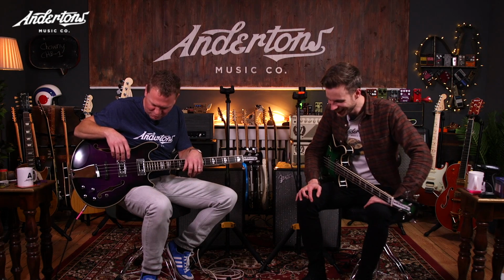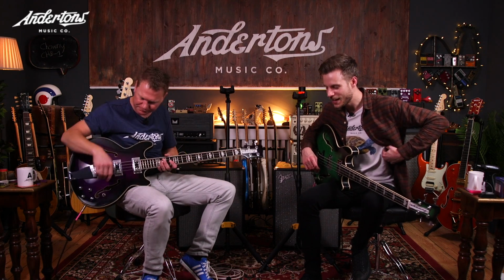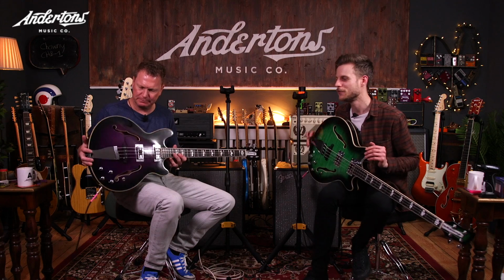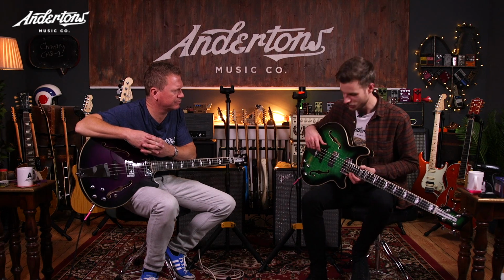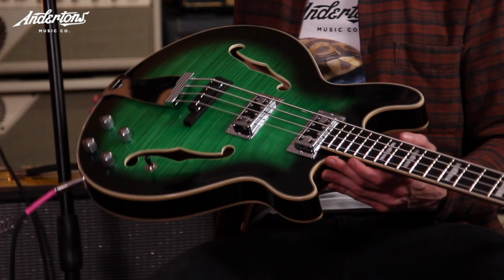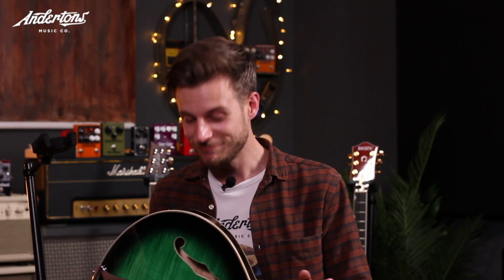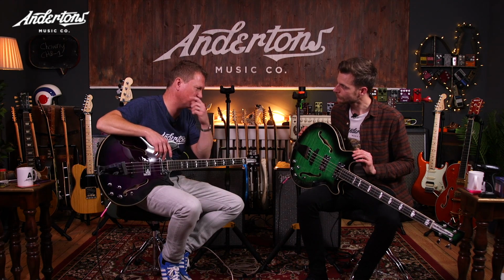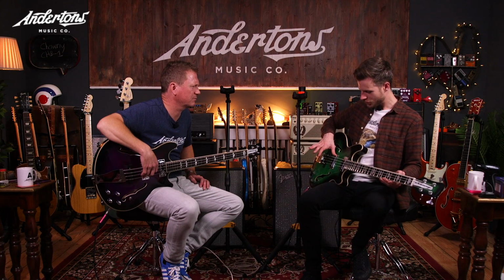Chowny CHB-1 Basses - Beautiful Semi-Hollow Tone Machines!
👆 Lee and Nathan have a go on the new Chowny CHB-1 basses and the SDRUM Pedal.